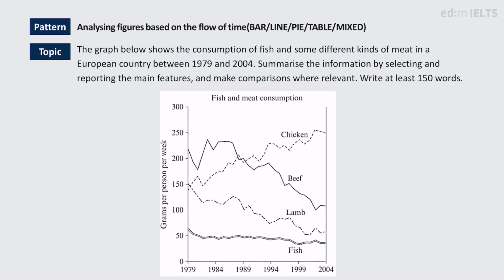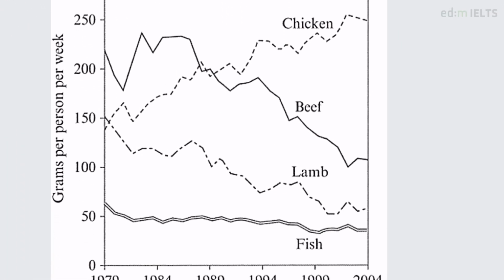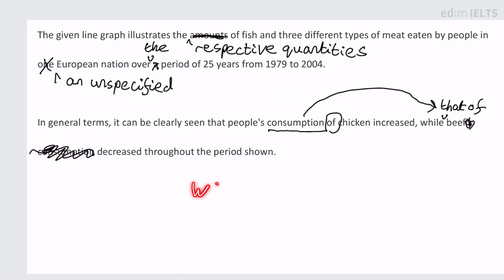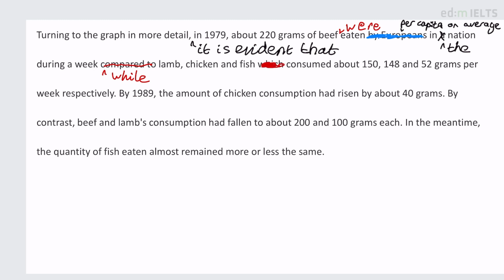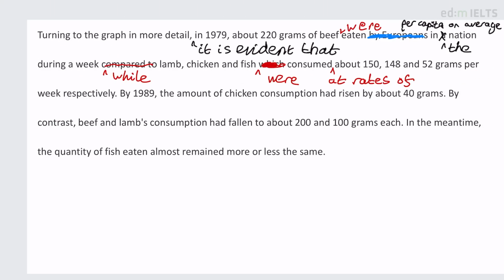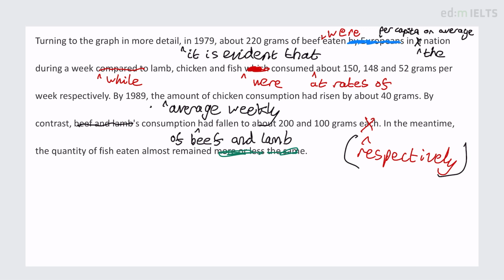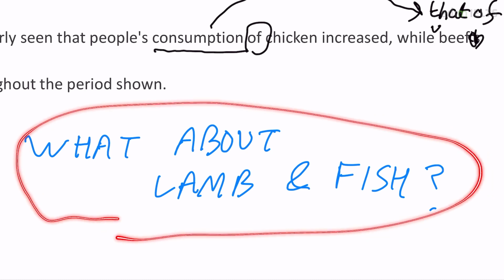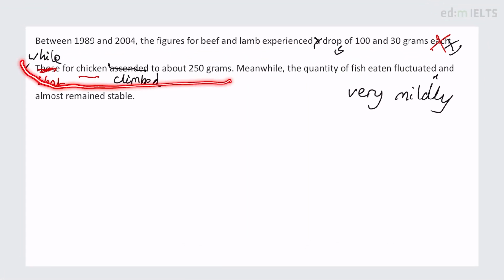IELTS Writing Lecture with sample answer (TASK 1 / Analysing Figures) - 22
IELTS writing essay evaluation from the Oxford university graduated teacher!
Detailed and clear explanation you can have.
PLUS,
there is teacher's sample writing essay.

TASK 1 Analysing Figures / BAND 6.0